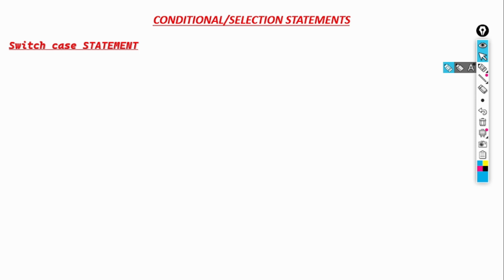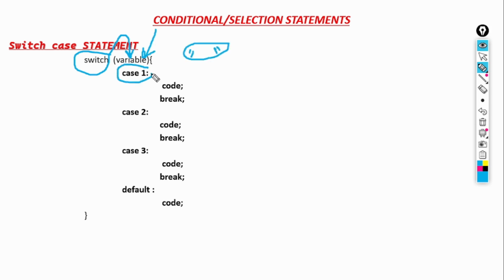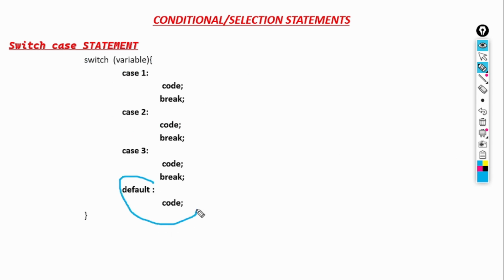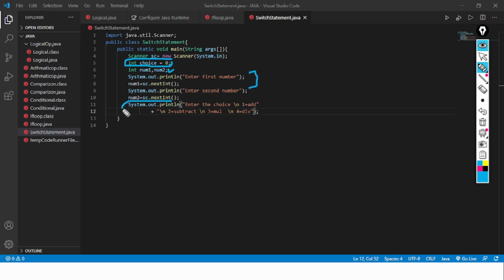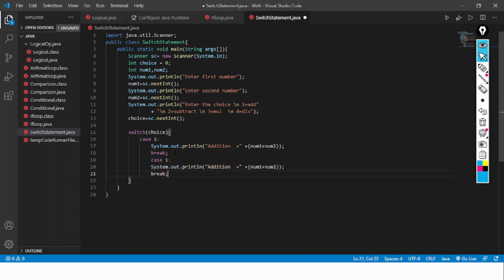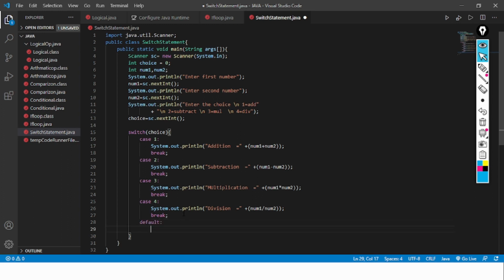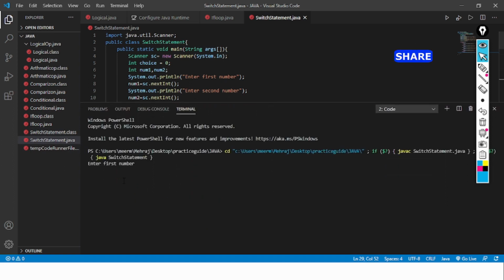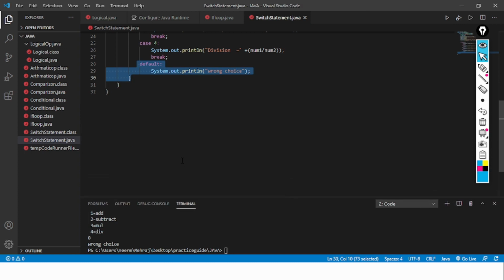switch statemennt in java | switch case implimentation in java | switch program| side academy for cs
switch statement has been explained in detail with a working calculator program so to understand the concept you need to watch this one full

©️sideAcademyforcs